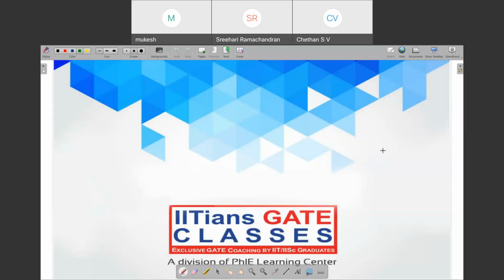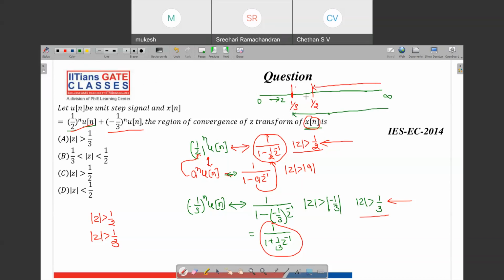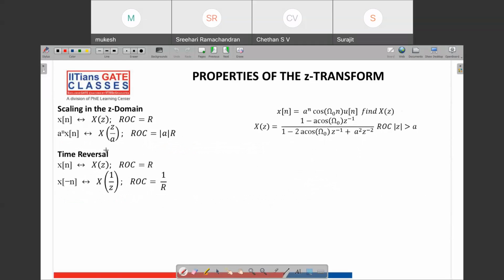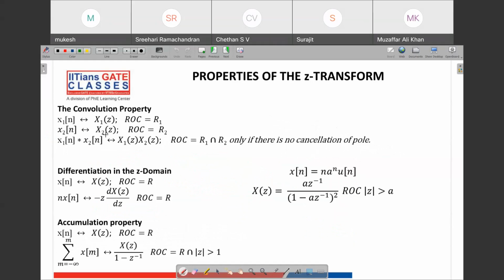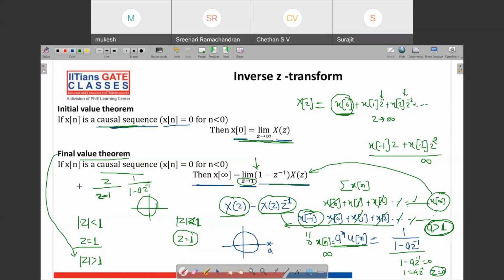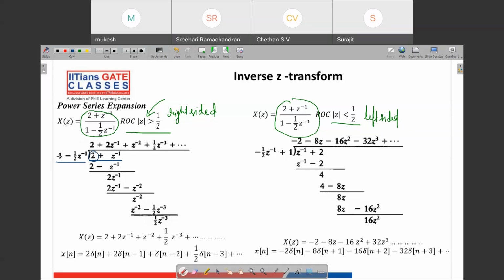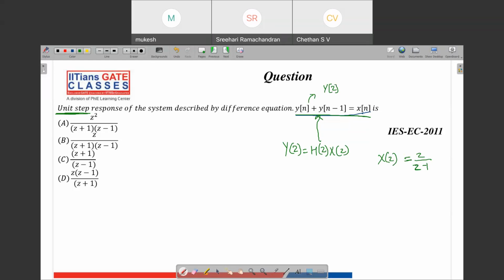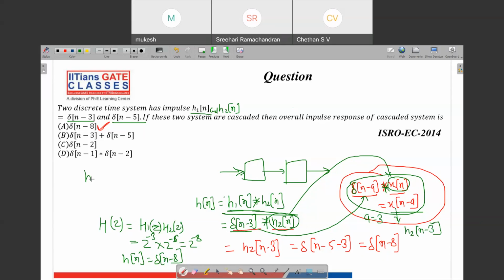Signal and System L4 | GATE/PSU Electrical Engineering Online Lectures | GATE Live Coaching Classes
✅Salient Features
Regards,
Team IGC